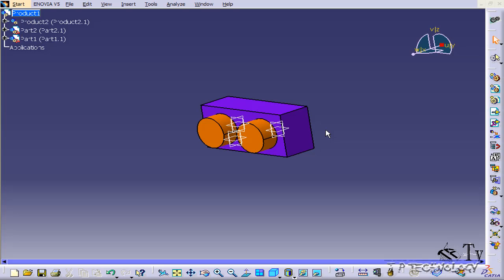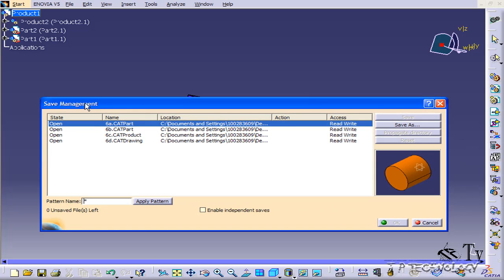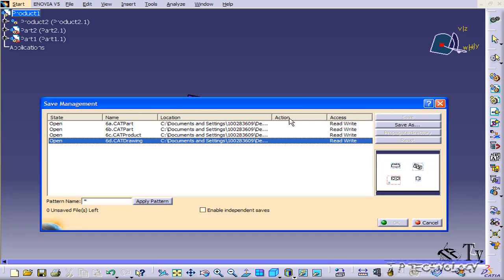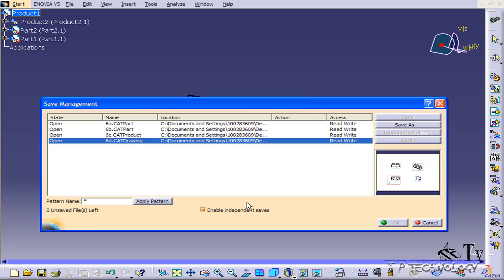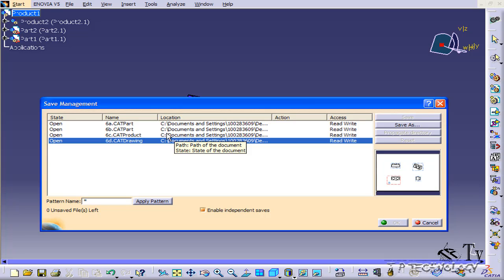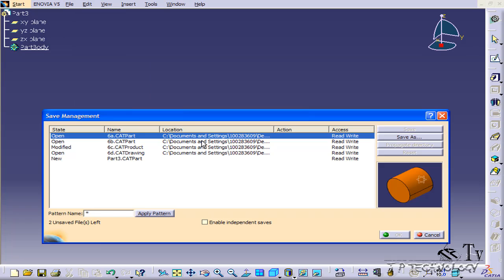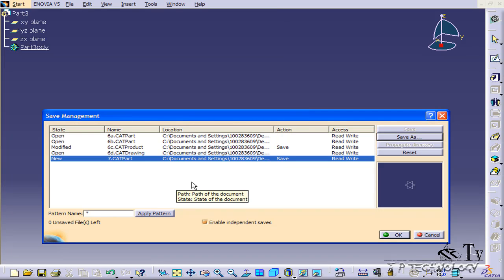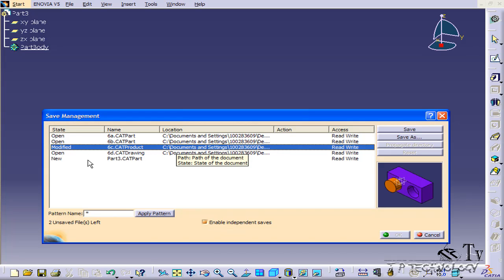07-Kaydetme Yöntemleri (Save Management)